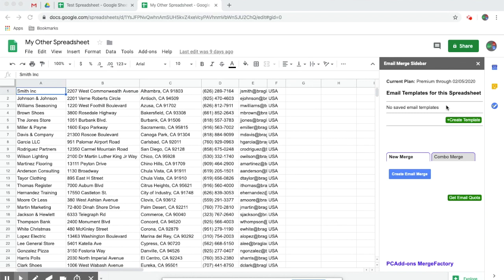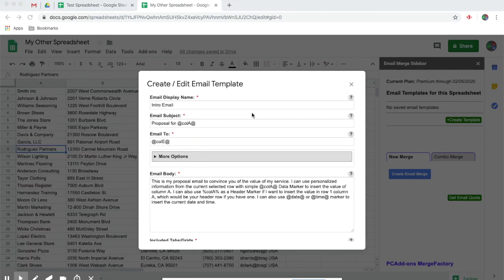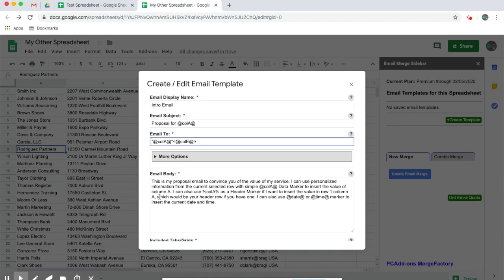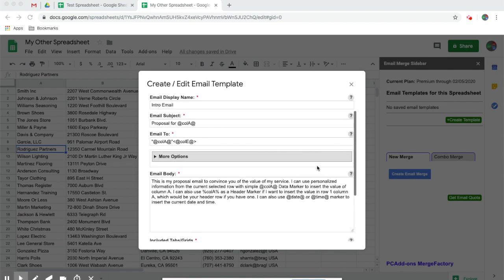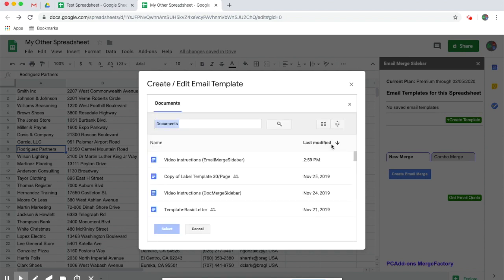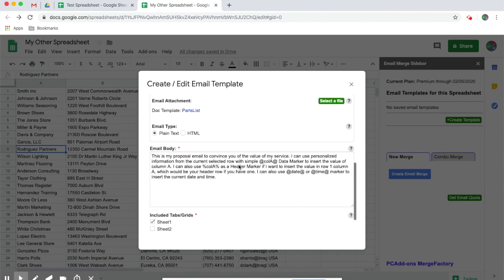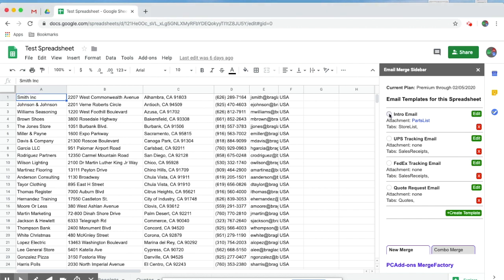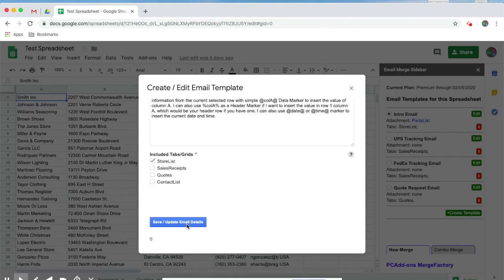Create Edit Email Details (5:13)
This video is about creating or editing the Email Details of one of your email merge templates. The email details can be edited or updated at anytime by selecting the radio button of the template from the sidebar list and clicking on the appropriate edit button. The video explains the required fields, when and where the merge markers can be used, and also shows selecting an optional document attachment with the Google File Picker.